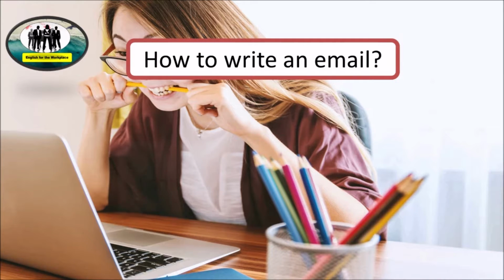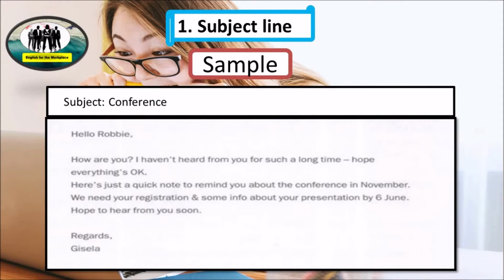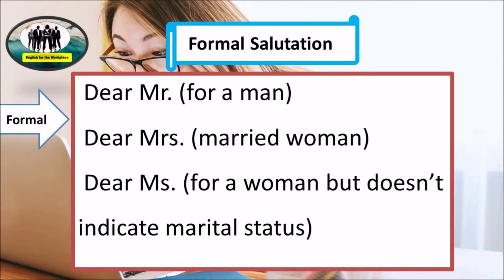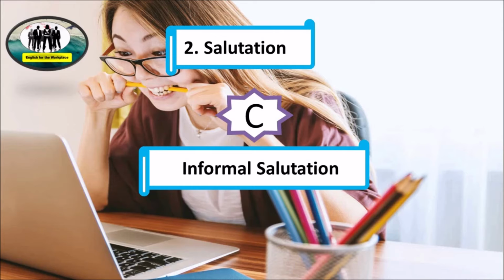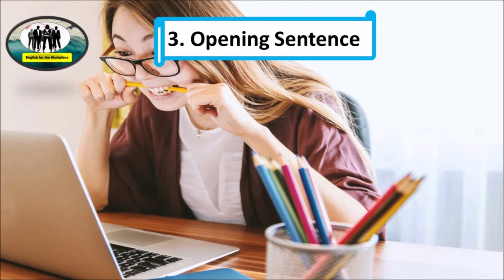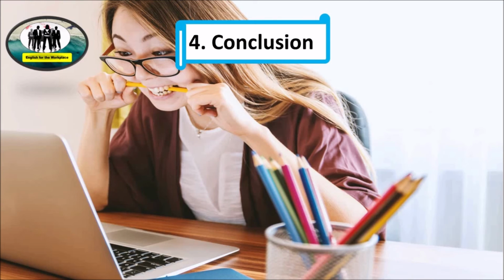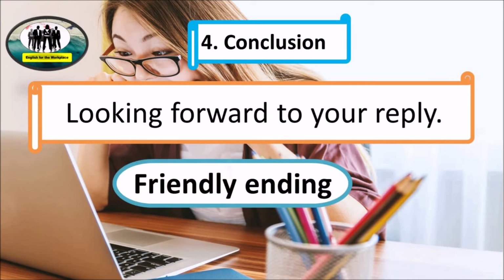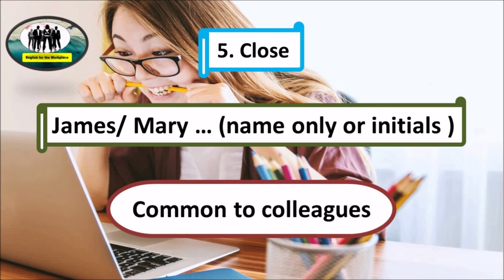How to write professional emails in English?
🔥 Watch the series "Time to understand Grammar". This series consists of simple explanations, lots of examples and exercises that will enable you to use grammar rules correctly in your everyday as well as academic usage.
🔥"English for the Workplace" is a channel that helps learners  communicate confidently in English in the workplace.